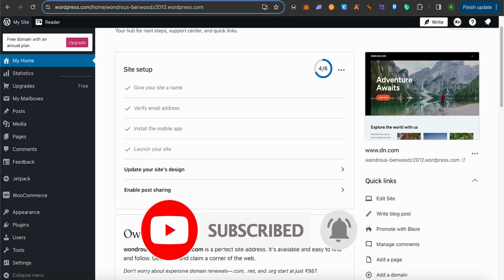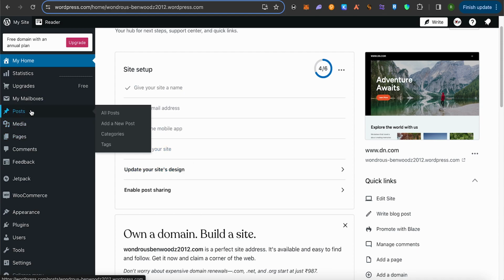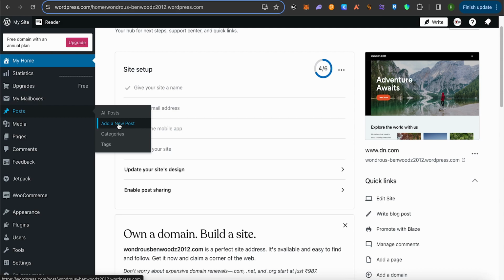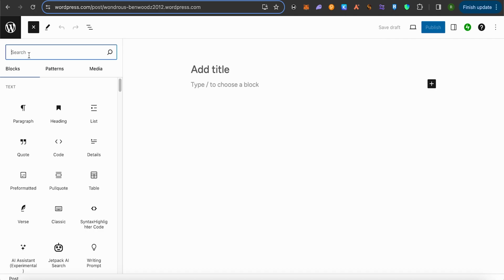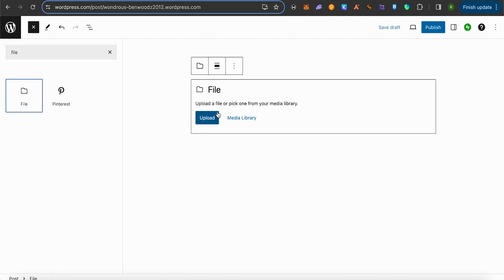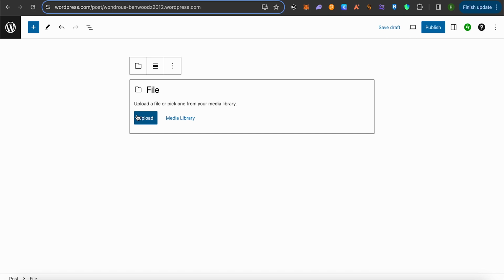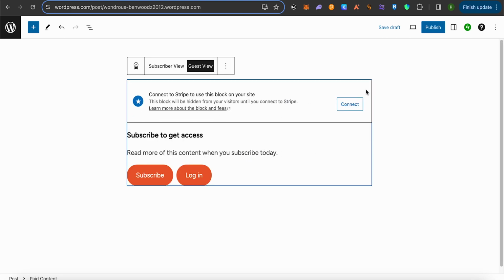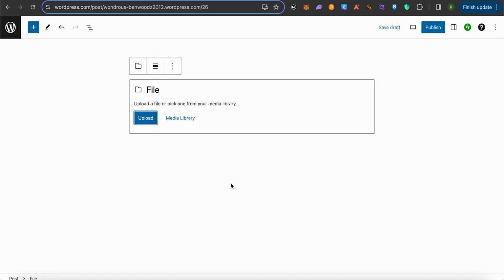How To Add PDF File In WordPress Website (2025) Simple Tutorial